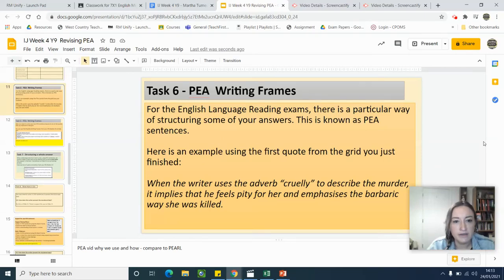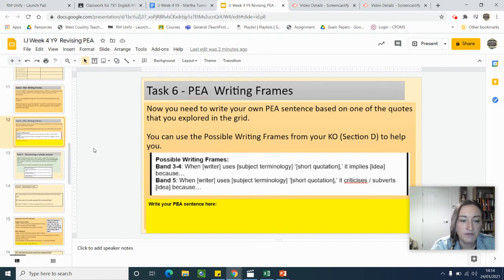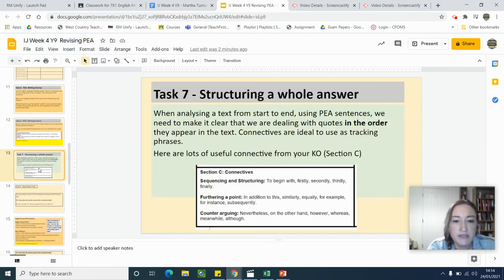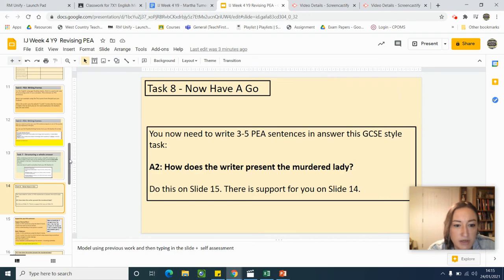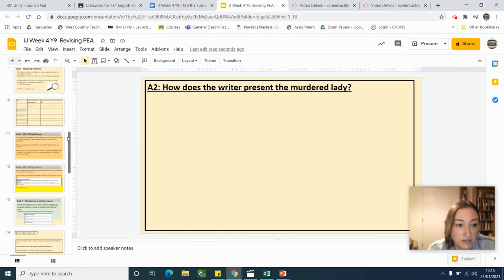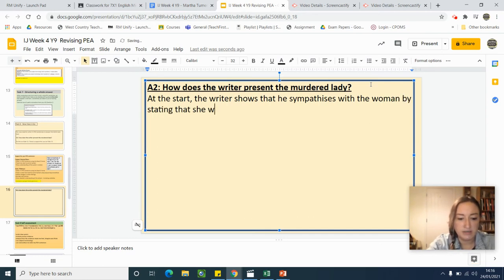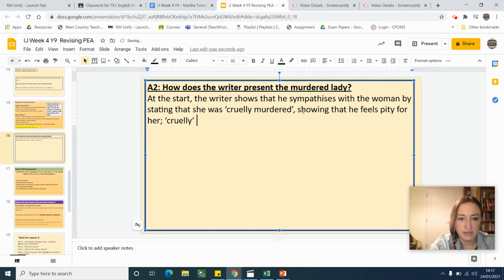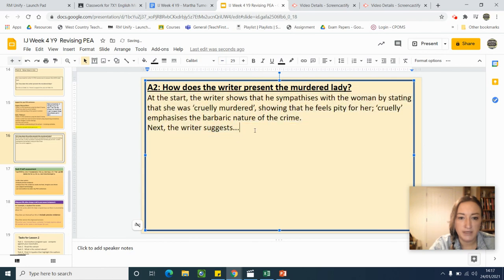Week 4 Y9 Slide 11